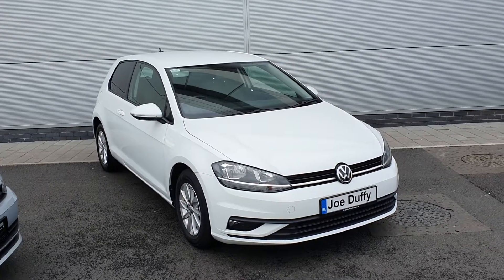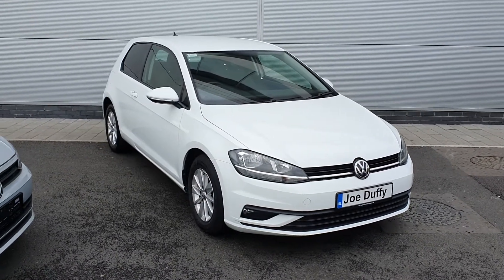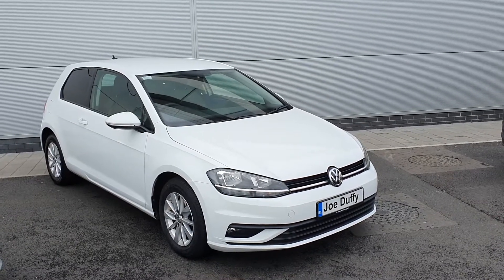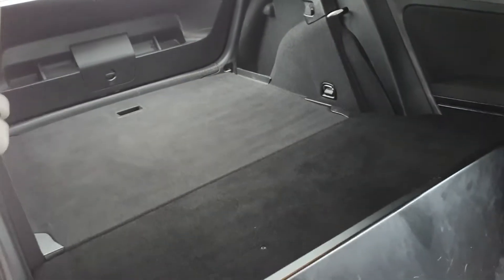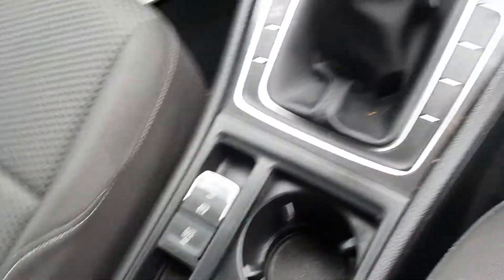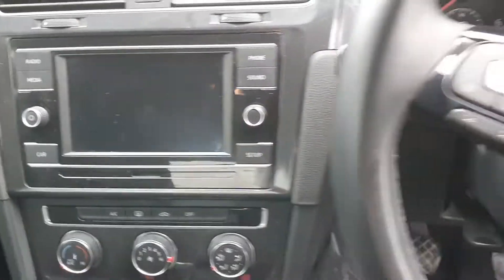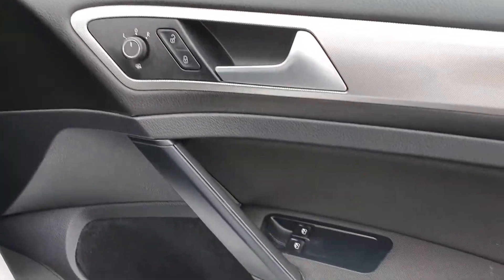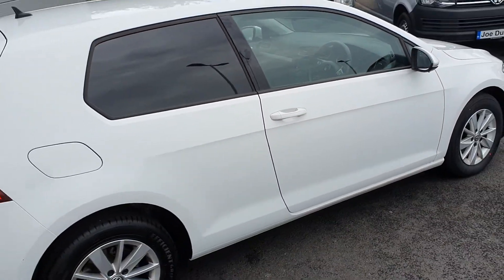182D13820 - 2018 Volkswagen Golf VAN 1.6TDI 115BHP 3DR 17,400